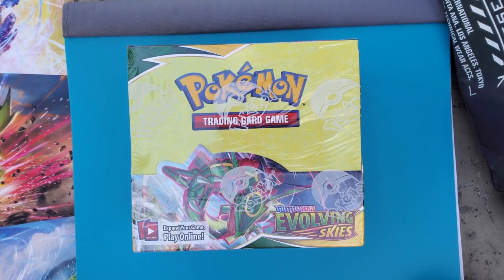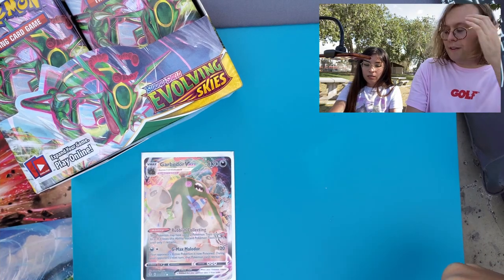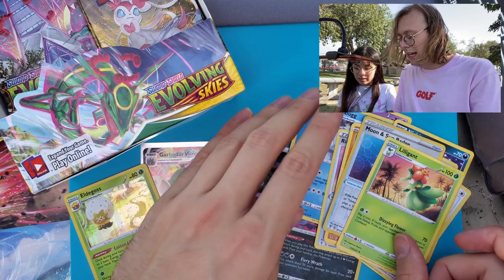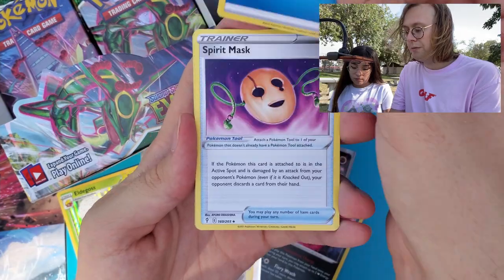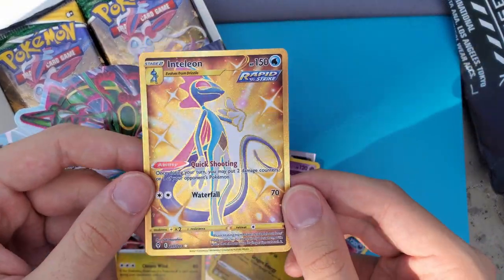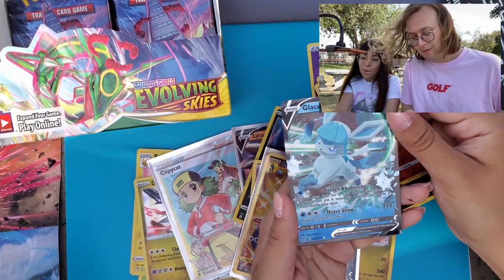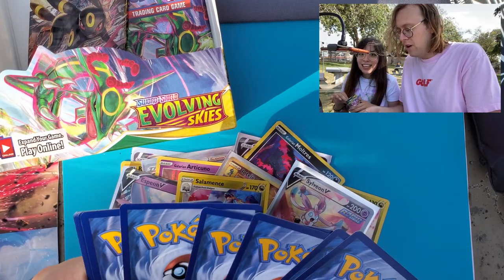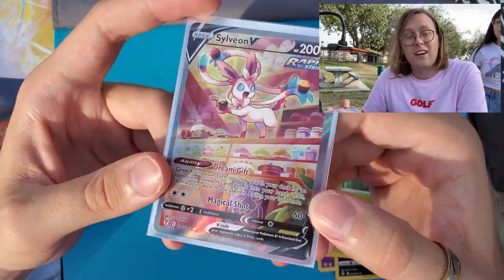[GIVEAWAY] Evolving Skies Booster Box Opening!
Hey everyone! I'm finally uploading my Evolving Skies booster box unboxing! I was REALLY happy with the crazy pulls from this box.

TAGS/IGNORE

Pokémon cards opening pack unboxing shining fates hidden fates urshifu secret rare full art leonhart unlisted leaf battle styles chilling reign matchless fighters isle of armor break box pulls giveaway pull rate online etb crazy pull top ten ranking guide I pulled a shiny charizard base set opening reaction psa 10 mint evolving skies alternate art eevee eeveelution plushie curry sleeves haul full metal wall gg end booster box tin box rat battle shadow rider calyrex ice rider deck free giveaway